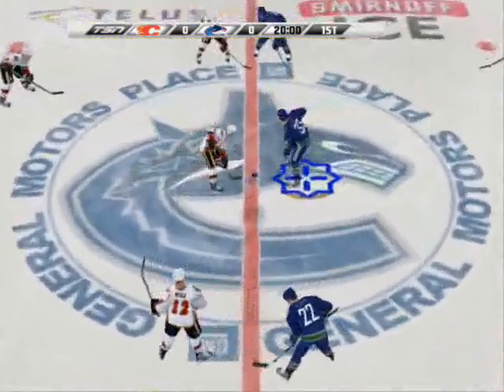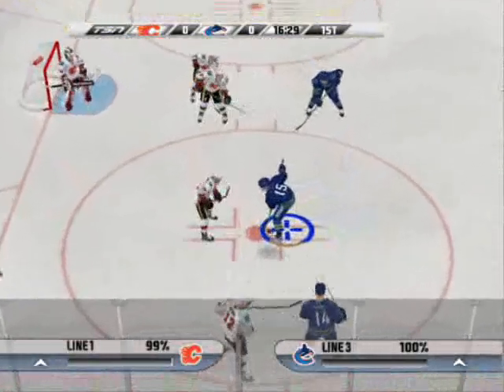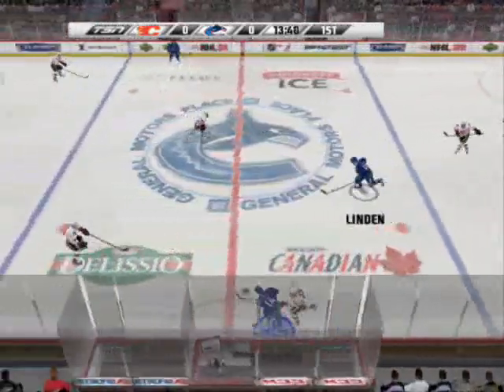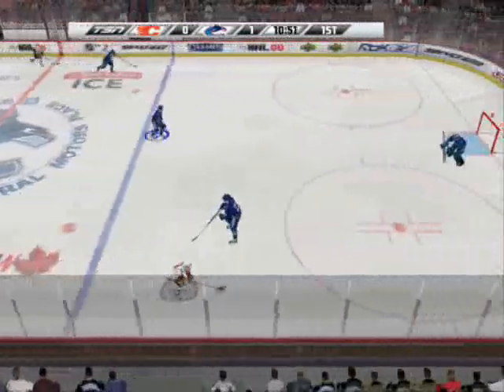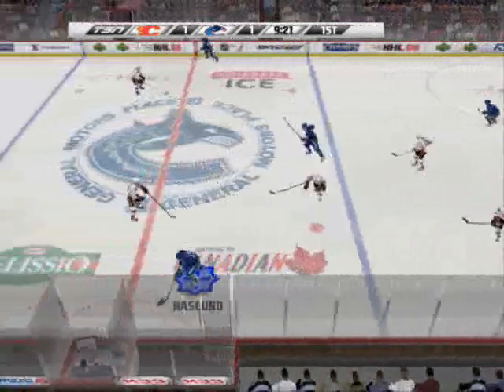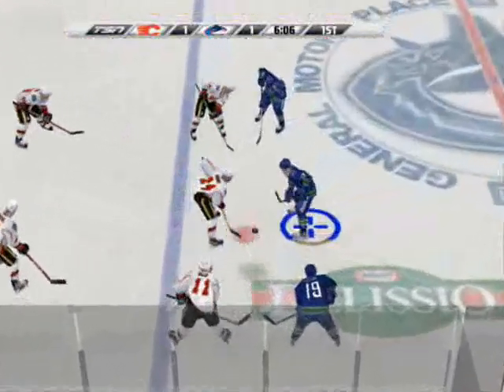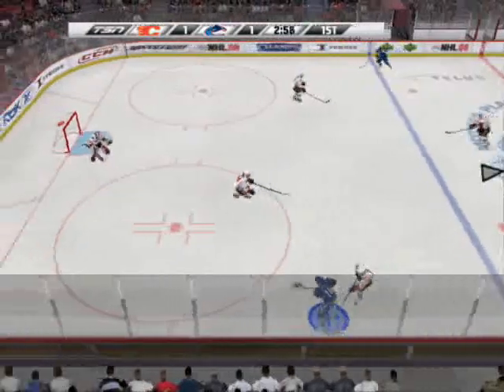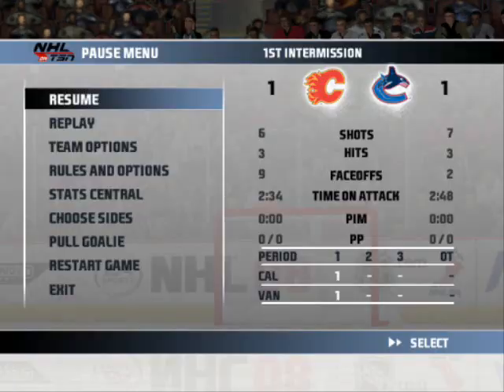NHL08 CGY at Van 1st period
Btw, if ya want to get this game for free, msg me!